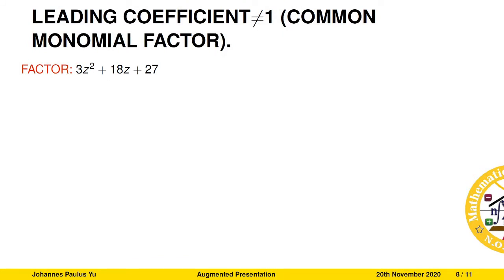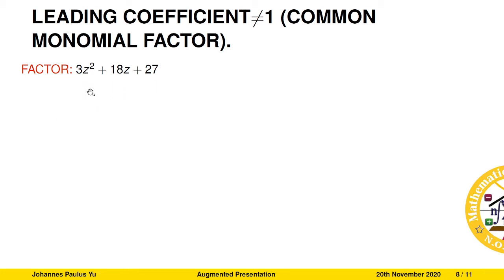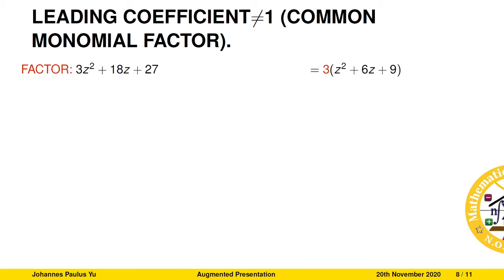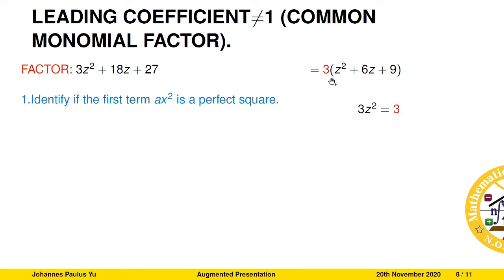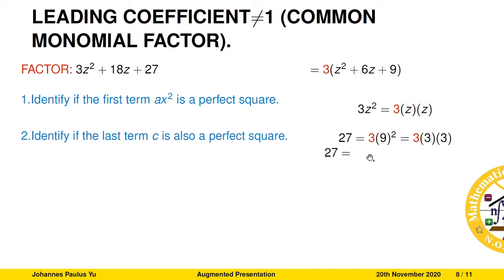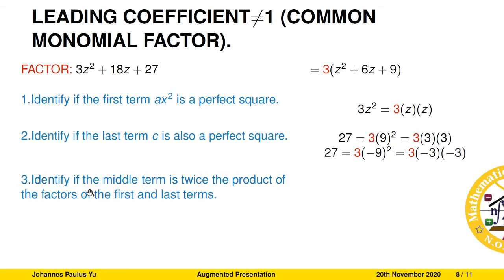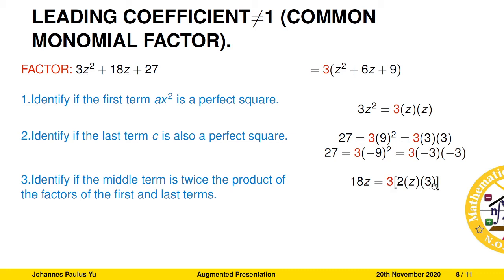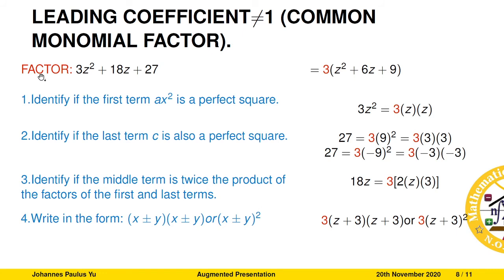Factoring Perfect Square Trinomial with Common Monomial Factor